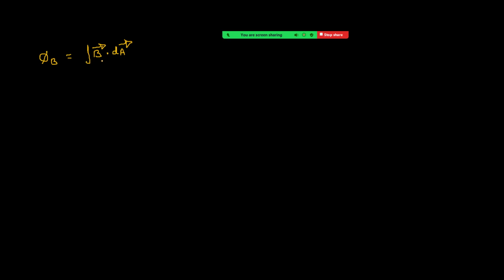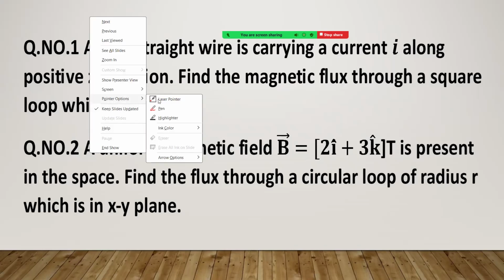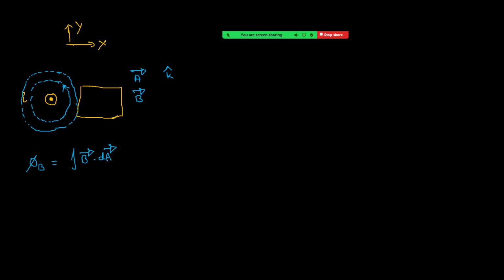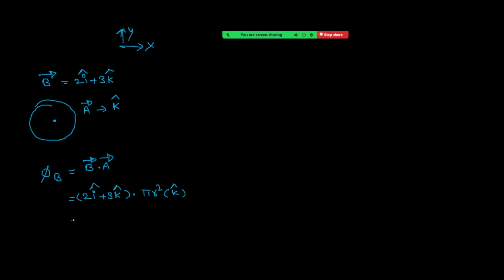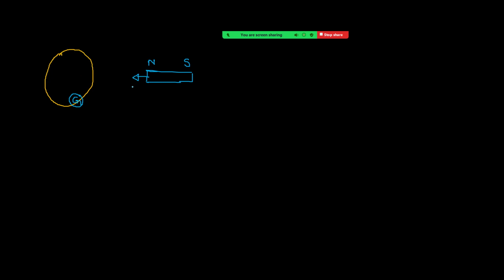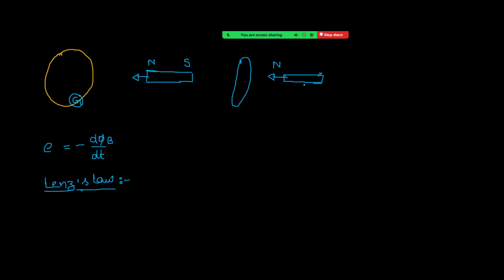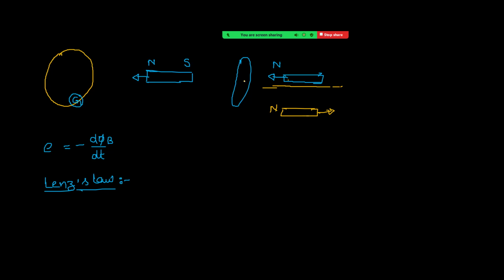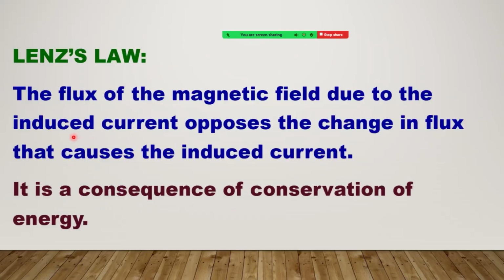ELECTRO MAGNETIC INDUCTION 1: MAGNETIC FLUX, FARADAY'S LAW AND LENZ'S LAW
IIT JEE ADVANCED MAINS OLYMPIAD: MAGNETIC FLUX, FARADAY'S LAW AND LENZ'S LAW